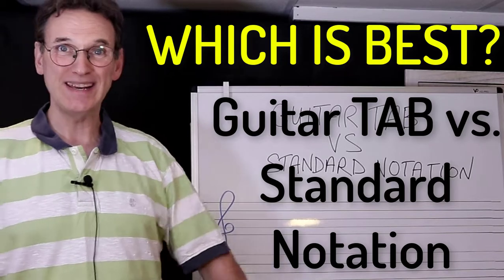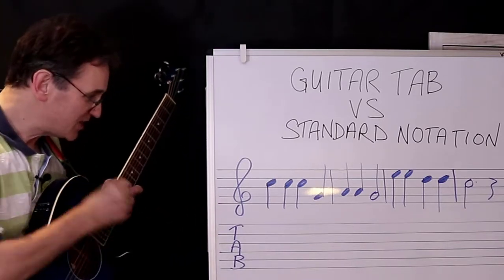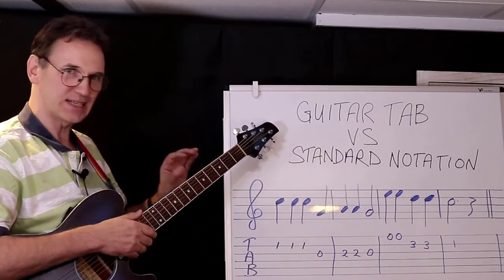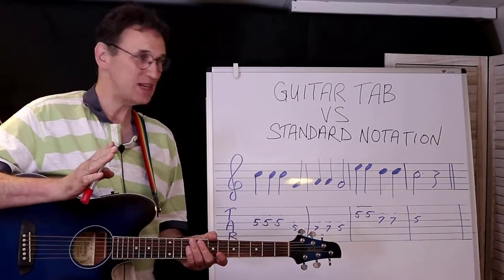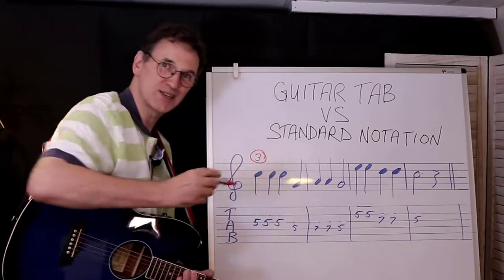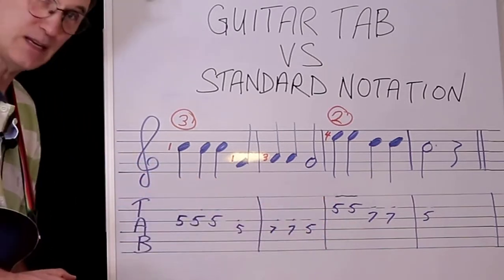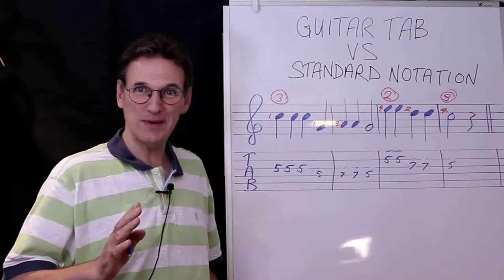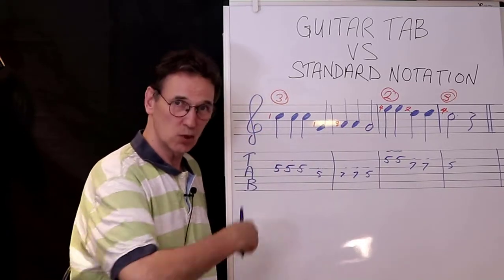Guitar TAB vs Standard Notation - Which is Best? How to show hand positions in Standard Notation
Guitar tabulated notation (TAB) is easy to understand and learn, while Standard Notation takes more time and effort. So why would you even want to learn Standard Notation?  Find out in this video.
Discount Udemy course coupons to learn the entire guitar fretboard, and music reading for guitar are here: